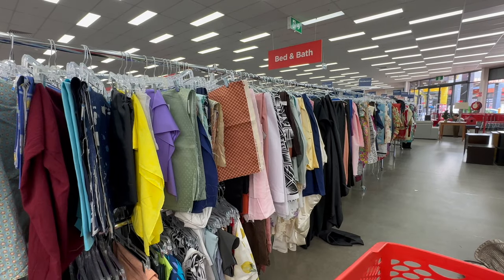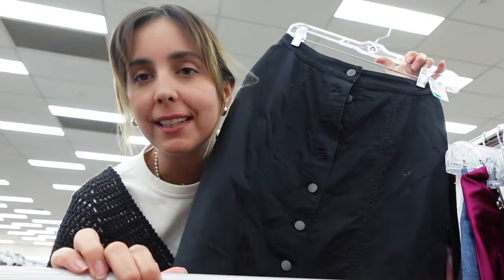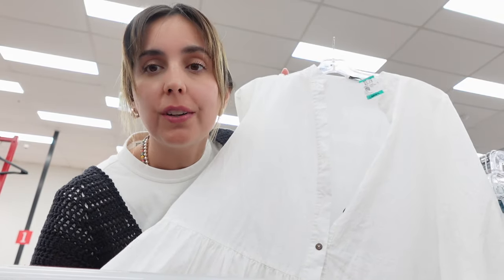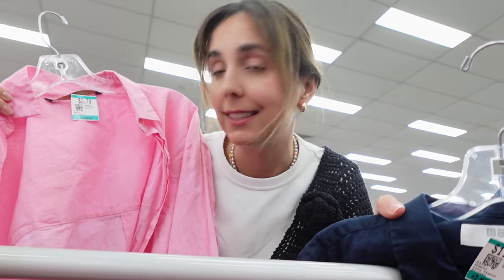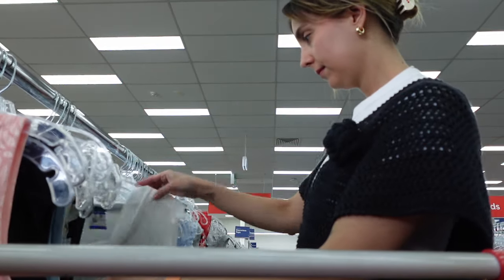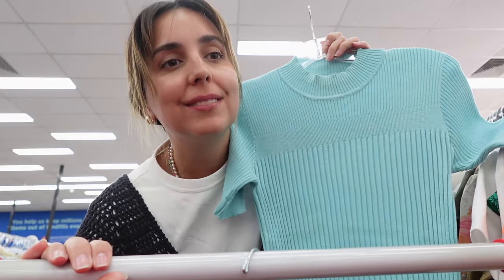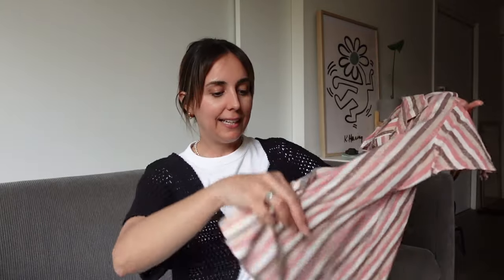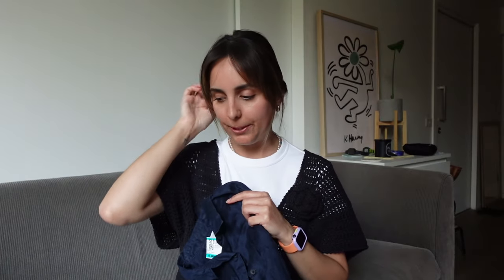Thrift with me for SPRING + Thrift Haul | Thrifting colourful pieces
I am taking you thrifting, or op shopping to SAVERS in Melbourne, Australia.  In this video, I take you along as I browse through racks of SAVERS for spring.

I'm on the lookout for pieces that truly stand out and express my style. On this video I'm stepping out of my comfort zone, trying out colourful pieces. Got to find many cute things, which piece is your favourite?

Grab your shopping tote bag and let's go thrifting together!

Thrifting promotes sustainability by giving pre-loved items a new lease on life. It's a fantastic way to reduce waste, minimize our environmental impact, and support the circular economy.